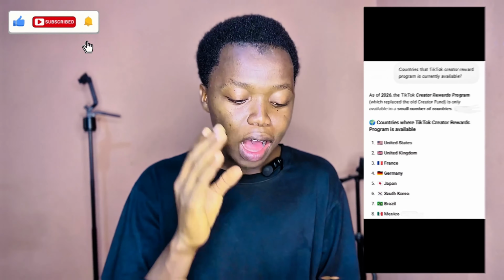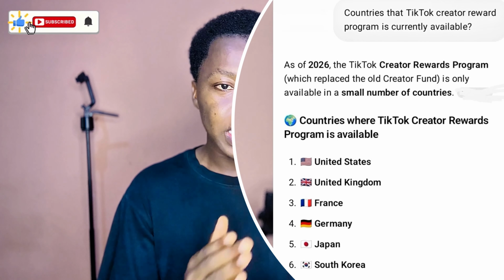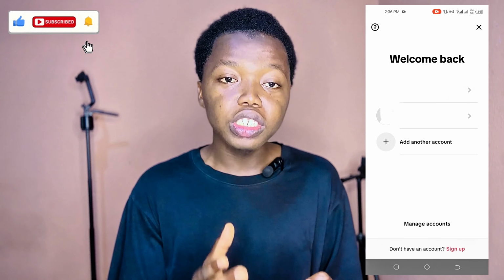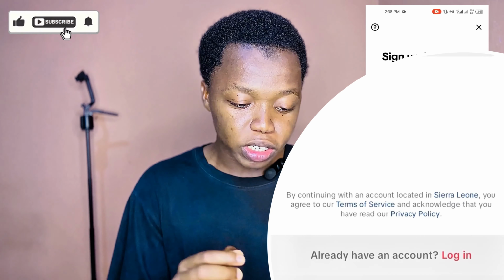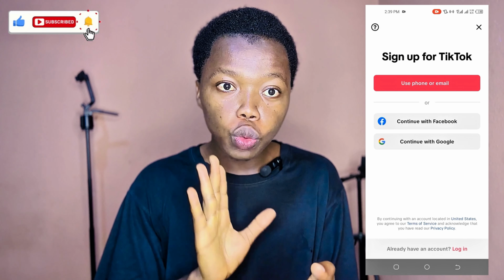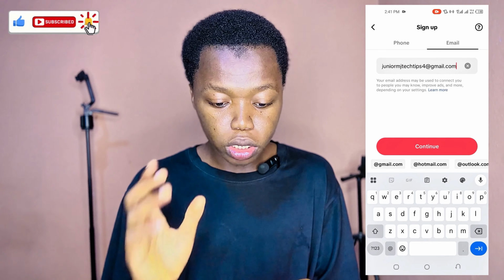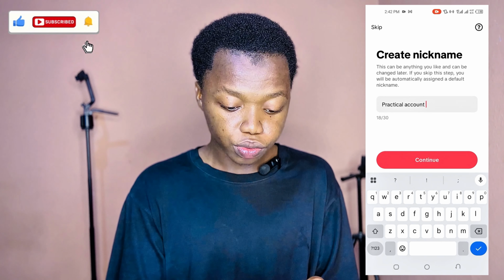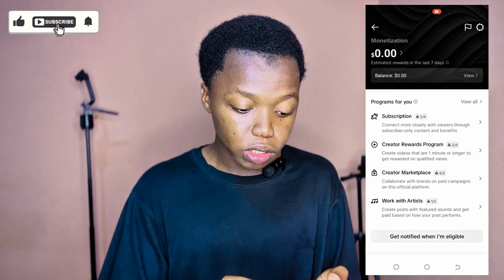How to create an international TikTok account (USA/UK) from Africa (for monetization).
Want to create a USA or UK TikTok account from anywhere in the world without using a VPN? In this video, I’ll show you a simple and updated method to create a TikTok account that can target countries like the United States and the United Kingdom step-by-step.
Whether you’re a content creator, beginner, or someone looking to grow on TikTok and access better opportunities, this tutorial will help you understand the process clearly and safely.
In this video, you will learn: ✔️ How to create a USA/UK TikTok account
✔️ How to set up your TikTok profile properly
✔️ Tips to improve your account reach and audience
✔️ Important things to avoid during account creation
This tutorial is beginner-friendly, easy to follow, and made for anyone who wants to grow faster on TikTok.

How to spy on another person WhatsApp messages.